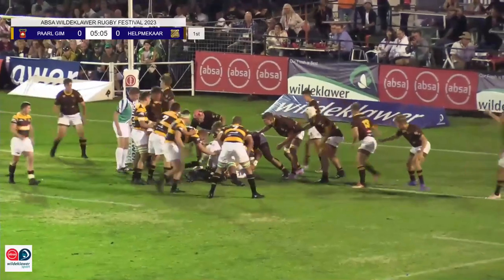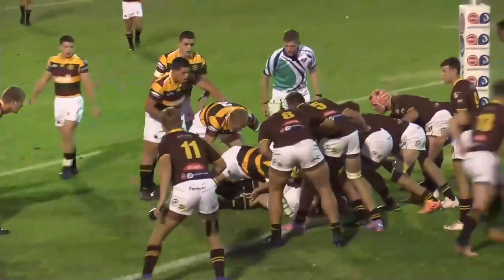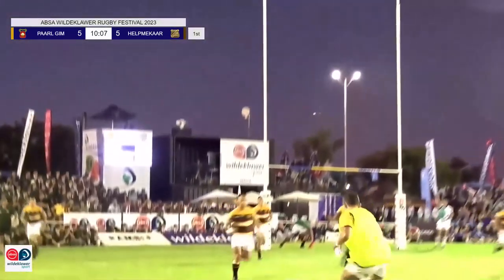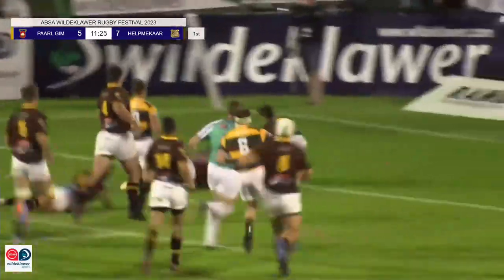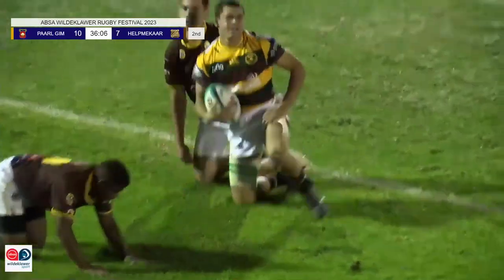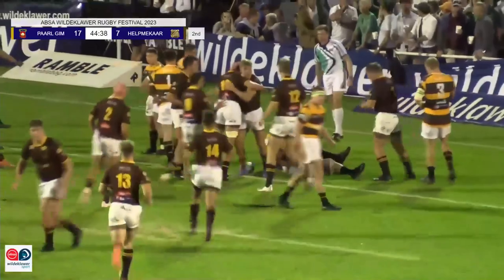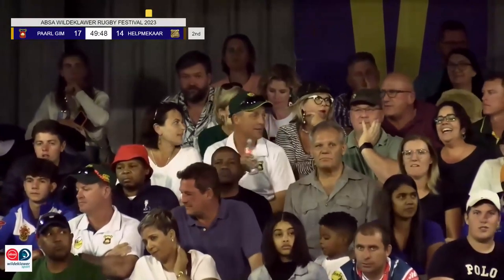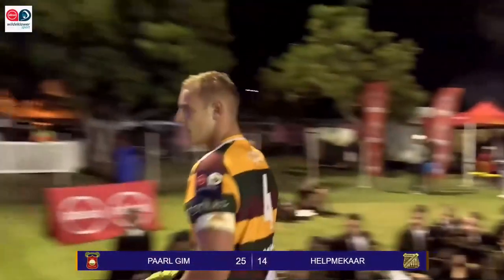PAARL GIMNASIUM VS HELPMEKAAR COLLEGE | ABSA WILDEKLAWER 2023 | SuperSport Schools